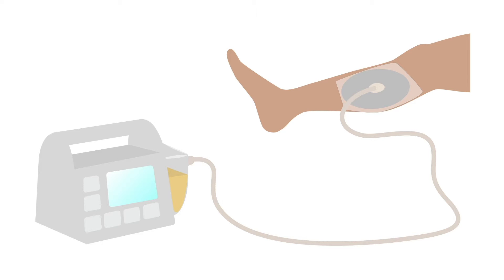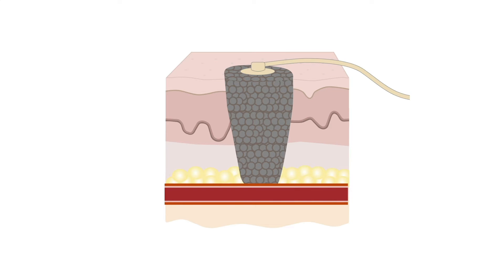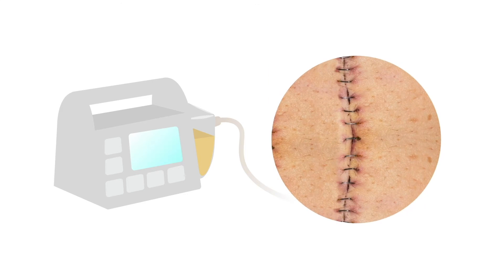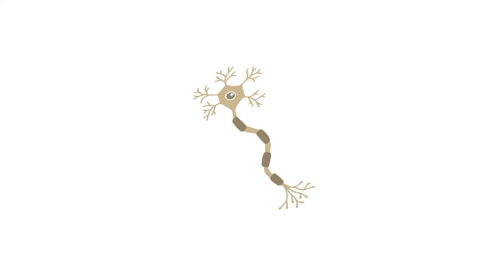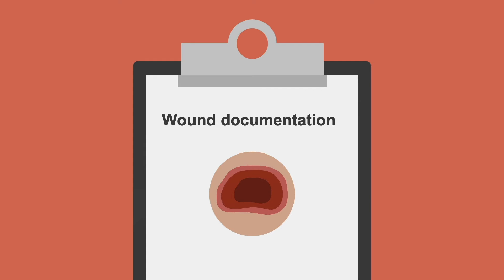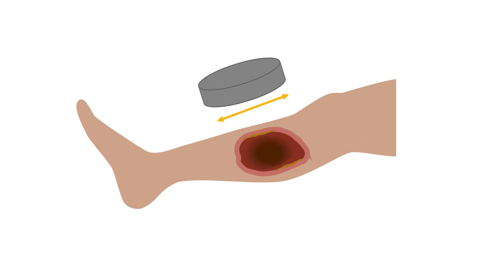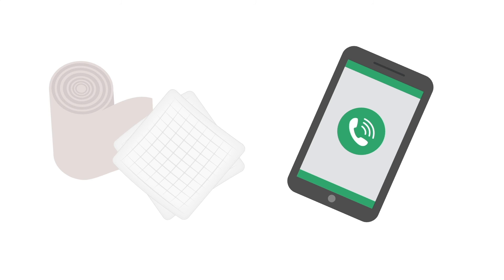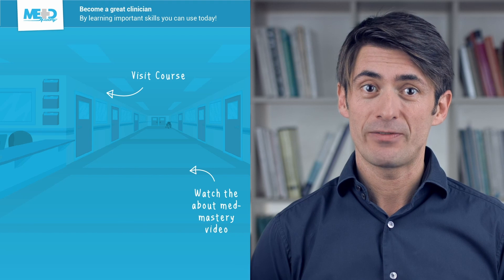How to Optimize Healing with Negative Pressure Wound Therapy: A Step-by-Step Guide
Negative Pressure Wound Therapy (NPWT) is transforming how clinicians manage and accelerate the healing of various wound types. This video provides step-by-step instructions on effectively setting up and managing NPWT, from preparing the wound bed to adjusting the device settings for various types of wounds, including surgical incisions and chronic ulcers. Check it out now!